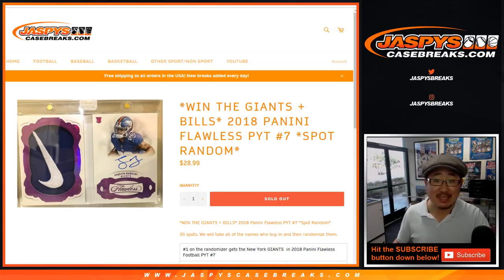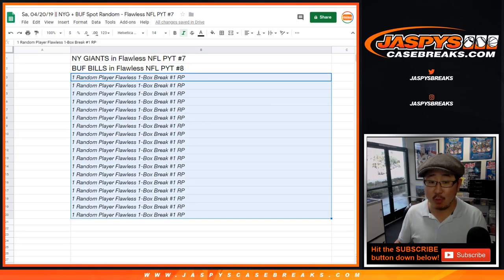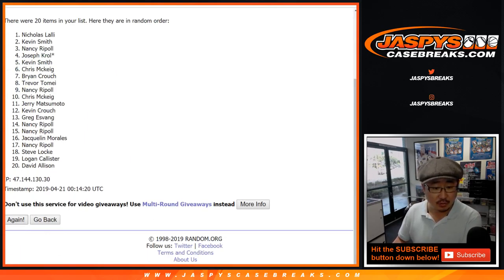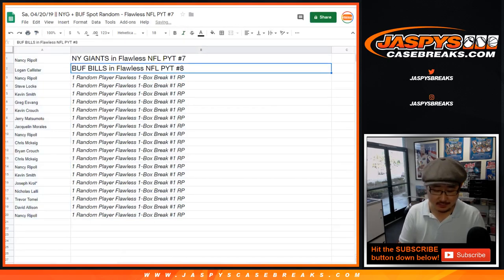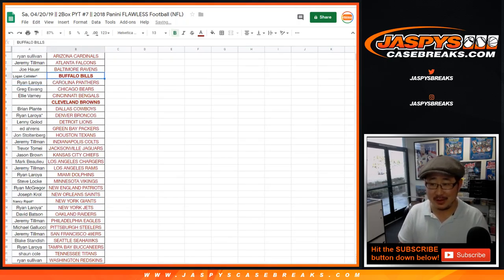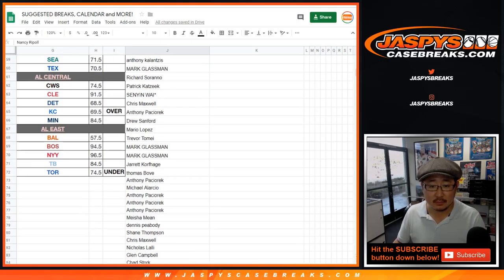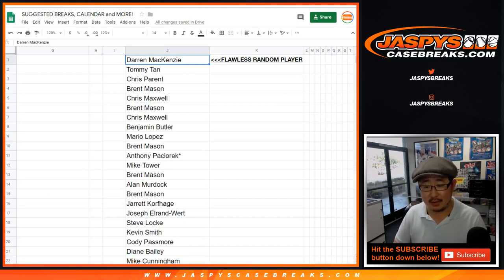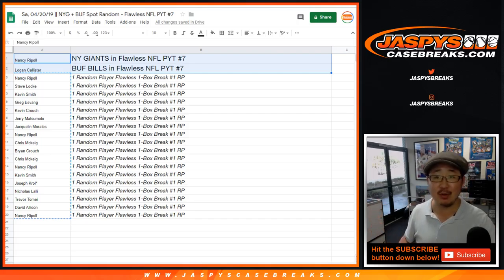Sa, 04/20/19 || NYG + BUF Spot Random - Flawless NFL PYT #7